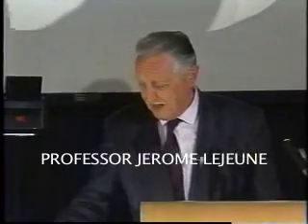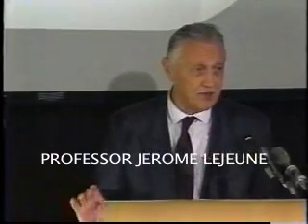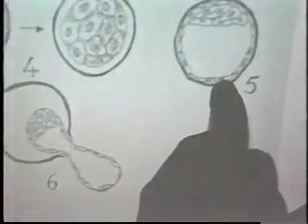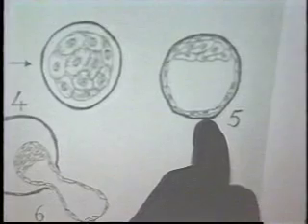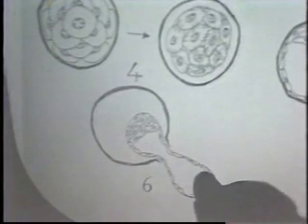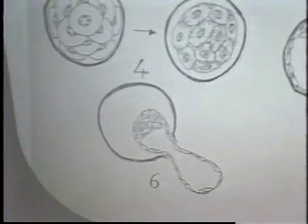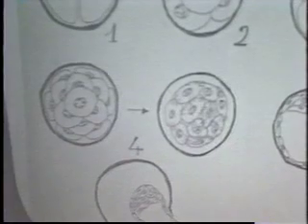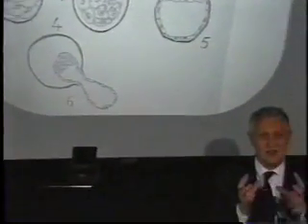Lejeune 2 Biological Happening or a Future for Mankind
Professor Jerome Lejeune gave a series of Lectures on Human Nature and Scientific Knowledge sponsored by the Knights of Columbus at the John Paul II Institute in Washington, D. C.  The video  was provided by the Family of the Americas.